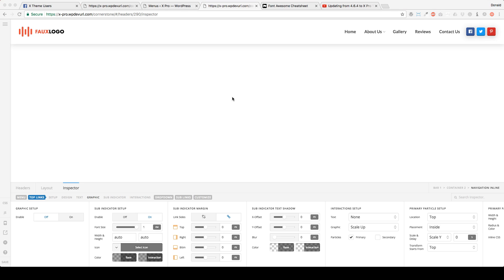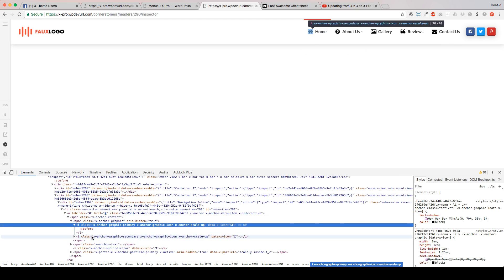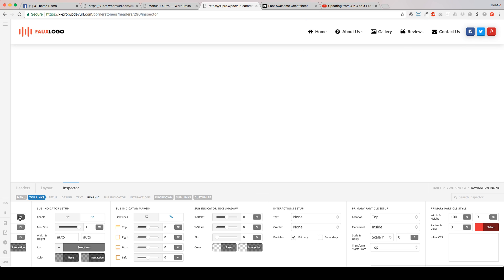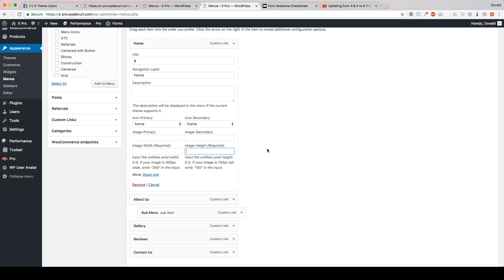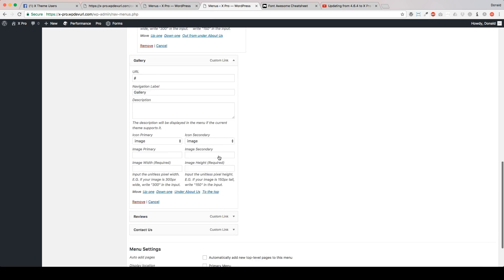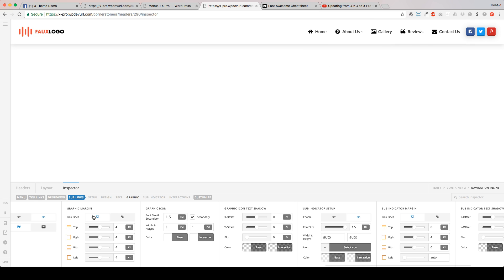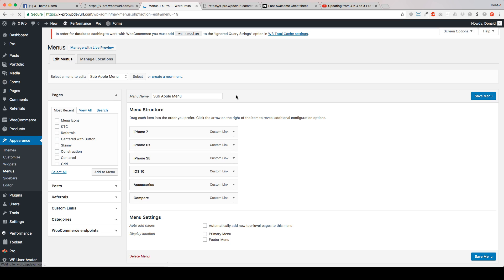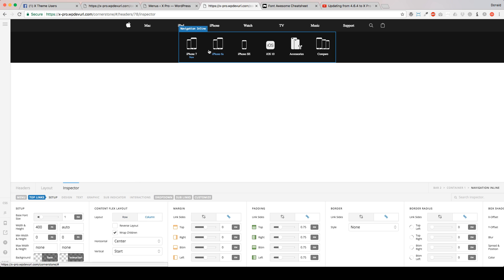Adding Icons to your Pro Menu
Ever want to add icons to your menu items in your Pro site? This tutorial shows you exactly how to do it!